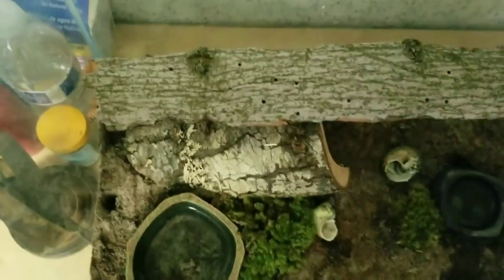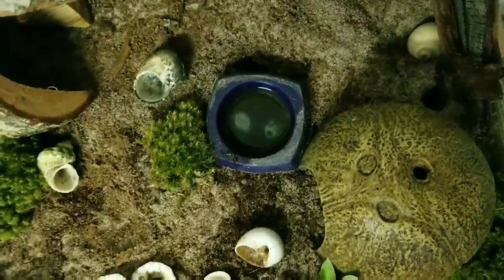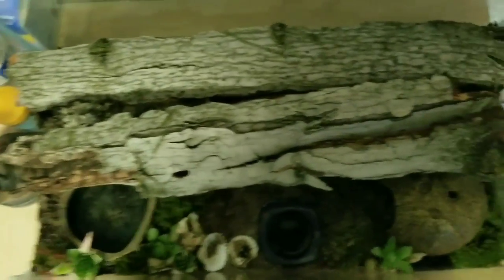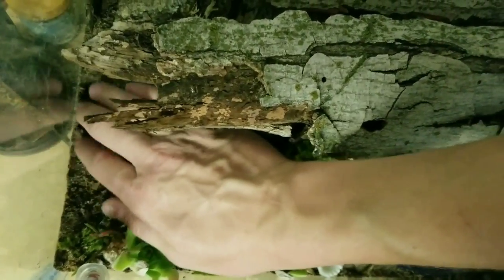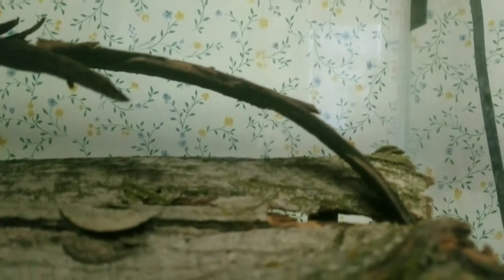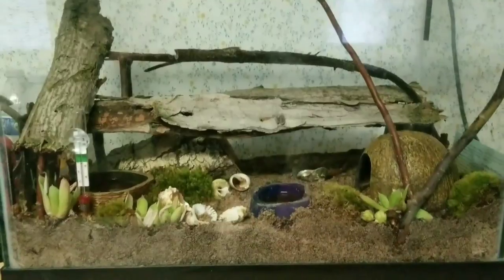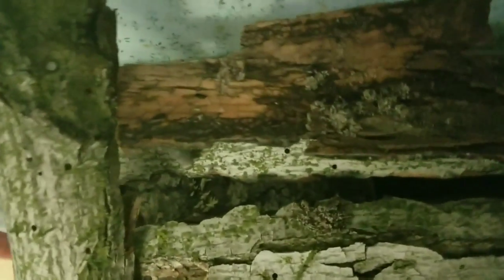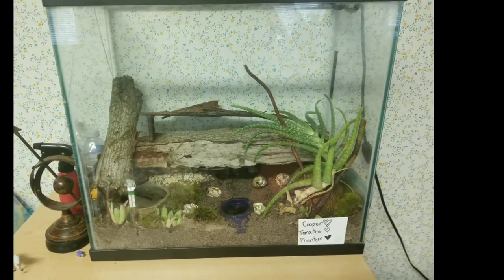Finally Finished Hermit Crab Tank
OMG! This is DAY THREE of my self inflicted sleep deprivation as I'm trying to relocate the little princess into her very own bedroom, so I'm totally spacey in this video, but I FINALLY finished my hermit crab tank update!

Celeste Hall and the Little Princess. 👑

To all of you brave friends out there, who are struggling to connect to an autistic family member, I am sending you all of my love and asking you to stay strong. There is hope!
I've watched my Aspergers princess  grow from a child who could not even speak to her own father into a beautiful little girl who loves to make new friends. It was a challenge every step of the way, but we can reach them with love and patience.

CelesteHall.com
Facebook.com/celesteh1
Twitter.com/ACelesteHall
Instagram.com/celeste.azure
Bookbub.com/authors/celeste-hall

We're strongest when we stand together. ❤